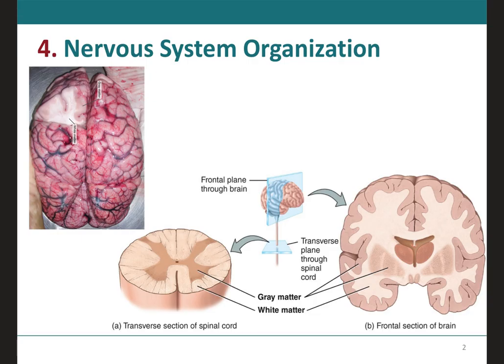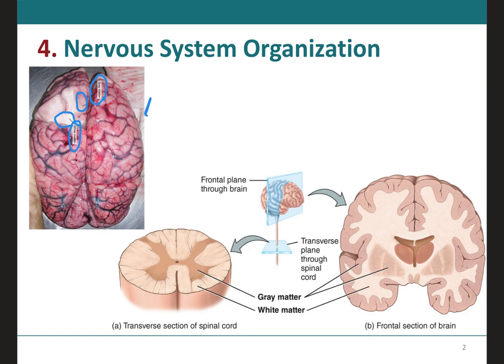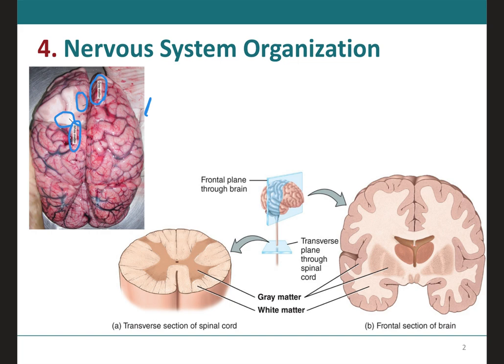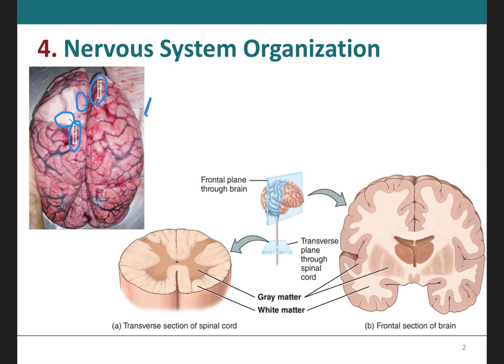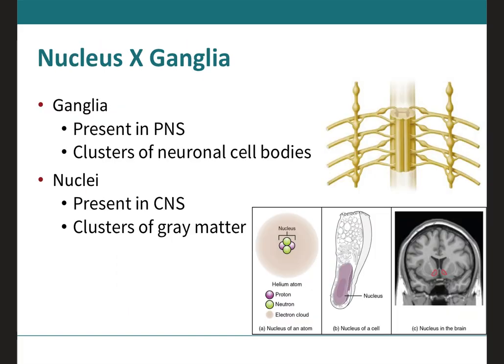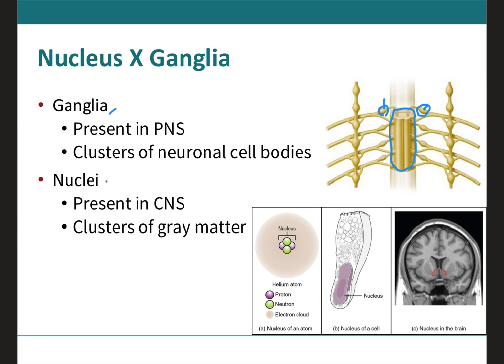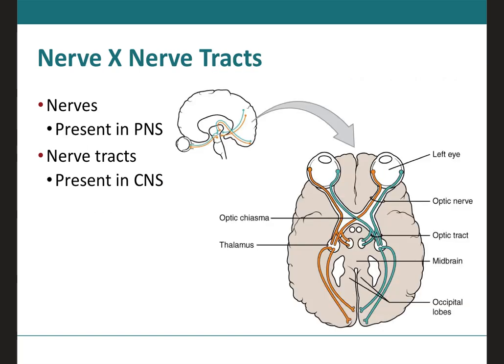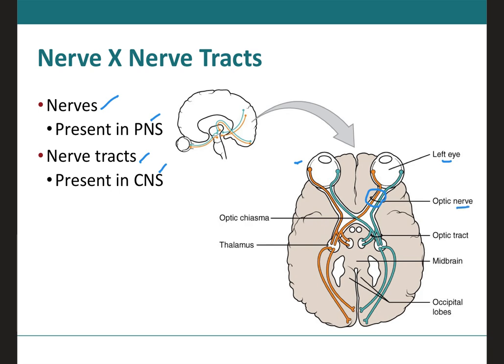Nervous System Organization.